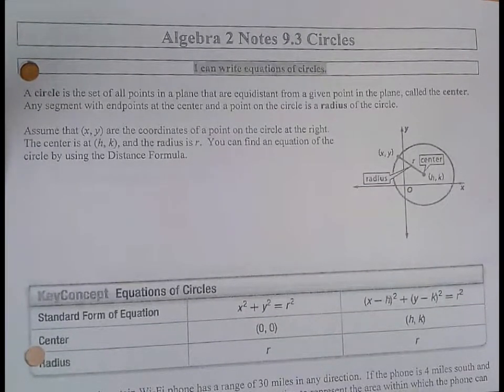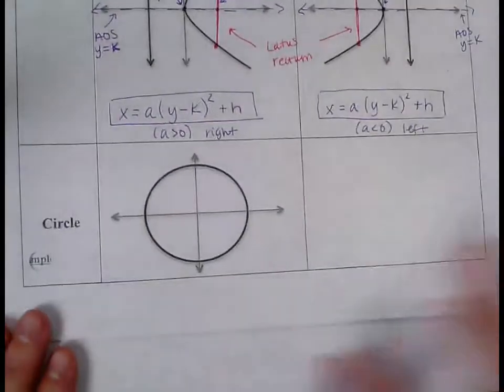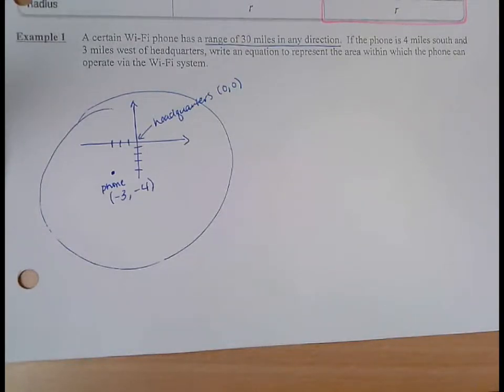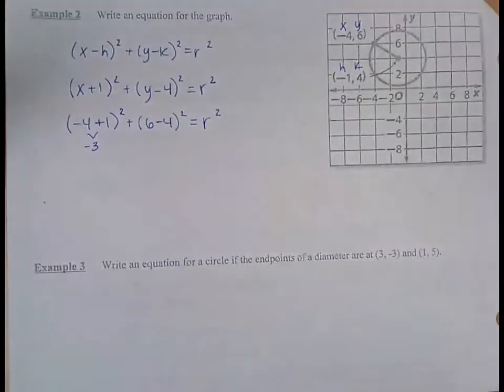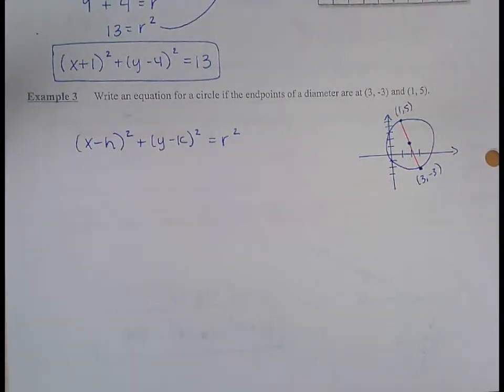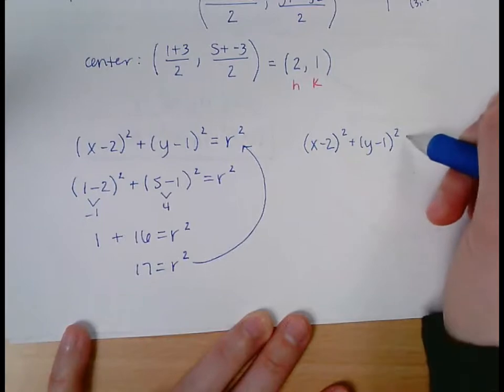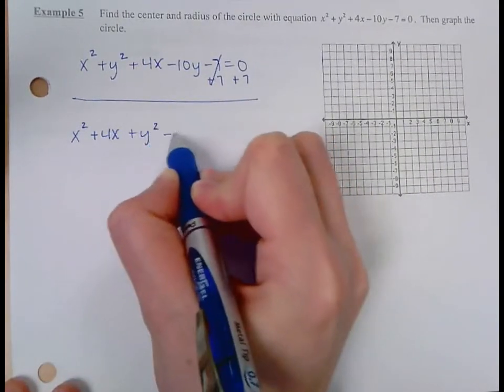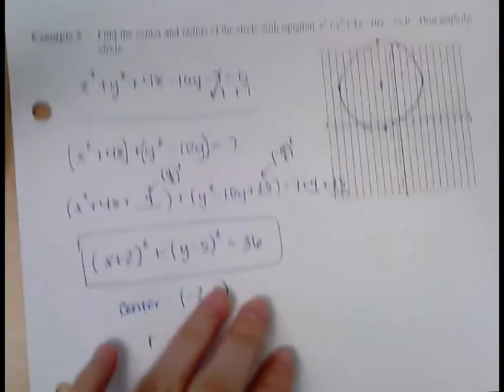Lesson 9.3 Circles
Algebra 2 Lesson 9.3 Circles